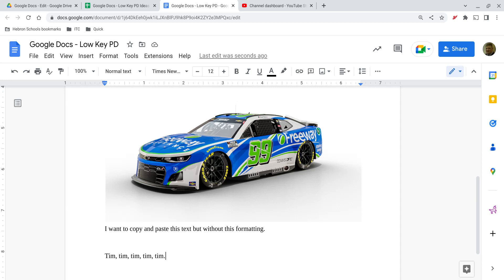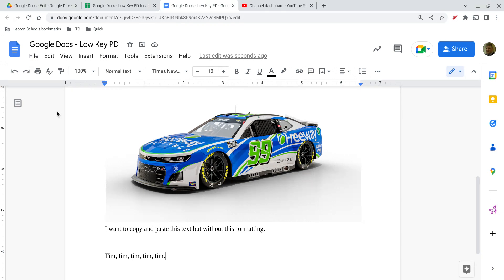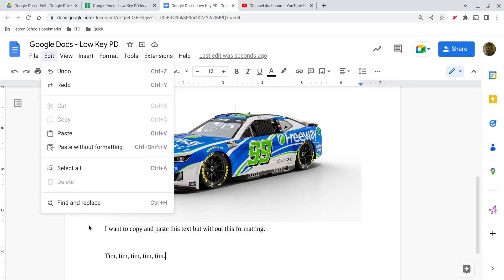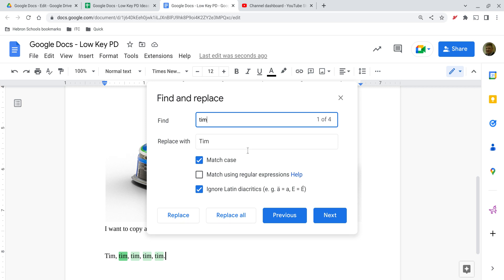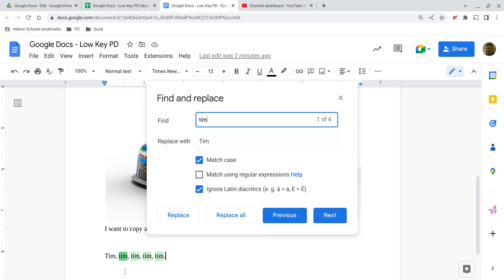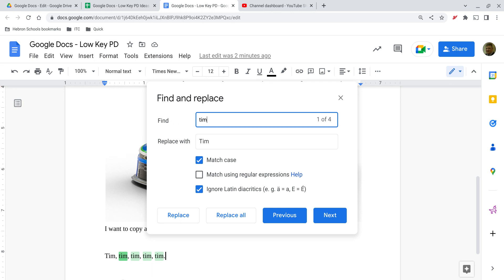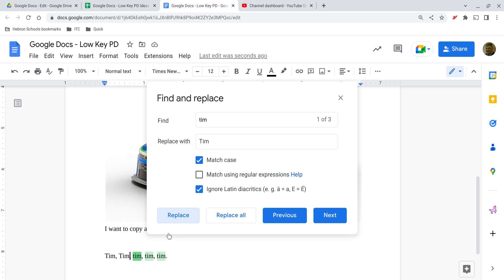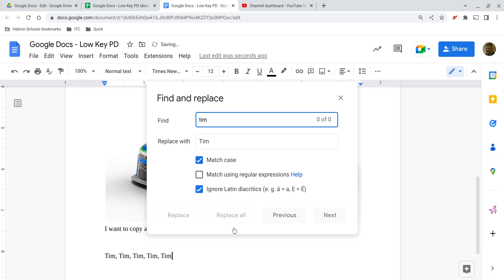Low Key PD: Google Docs - Edit - Find and replace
In this video we explore the "Find and replace" feature in the Google Docs Edit menu. This includes identifying what it is you want to find, what it is you want to replace it with, and understanding what you will see on your screen as you use the feature.